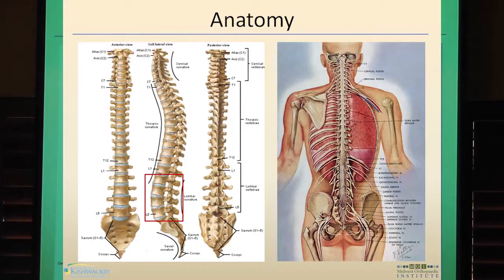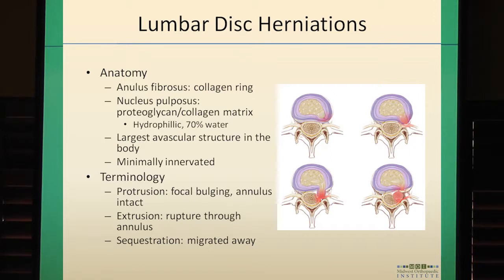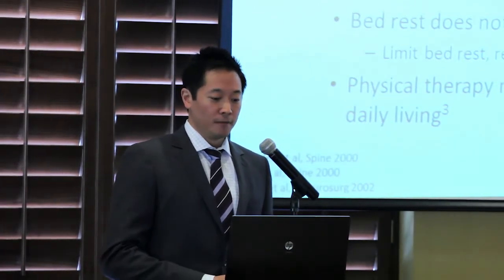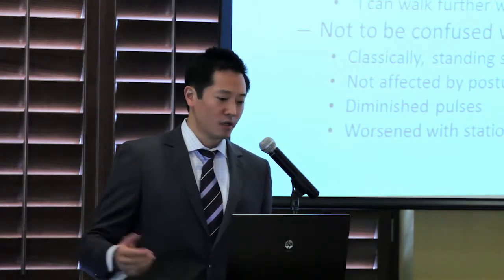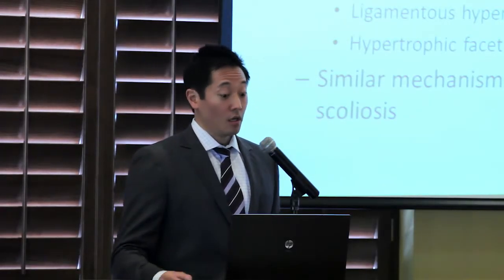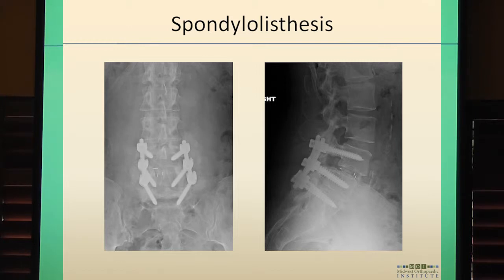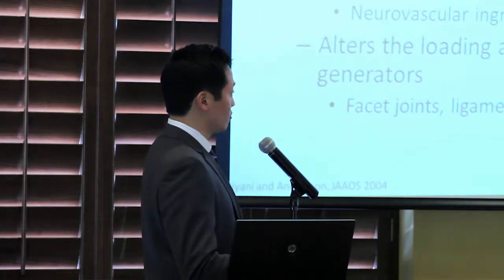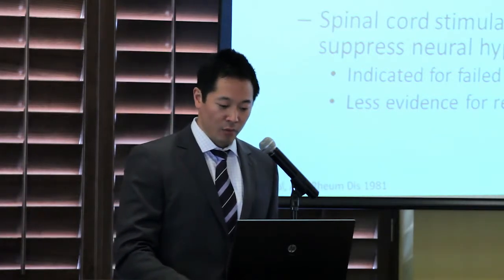Raymond Hwang, MD, MBA - Spine Injuries